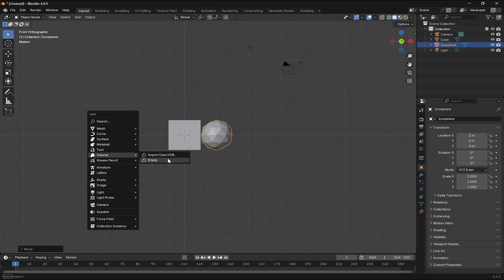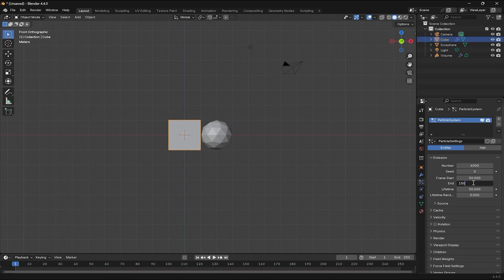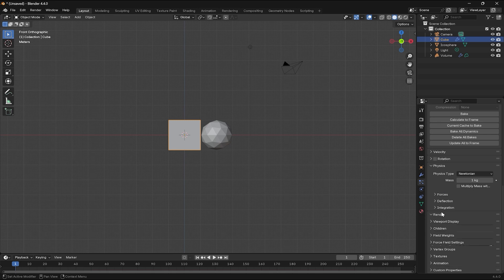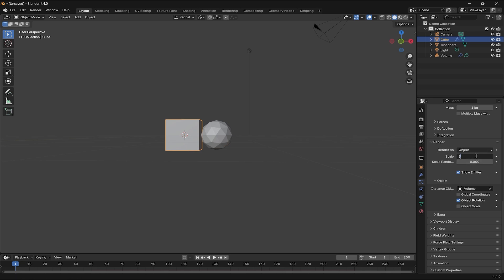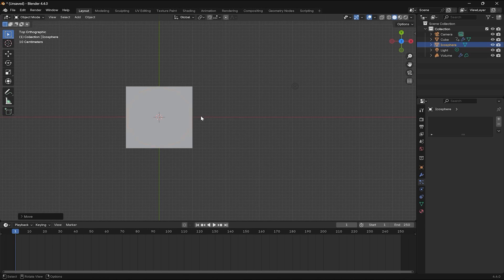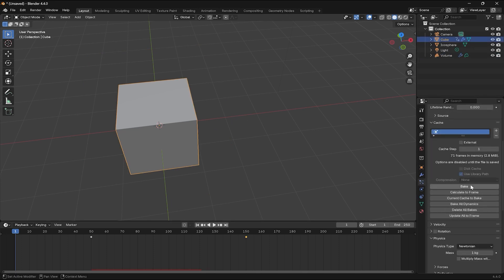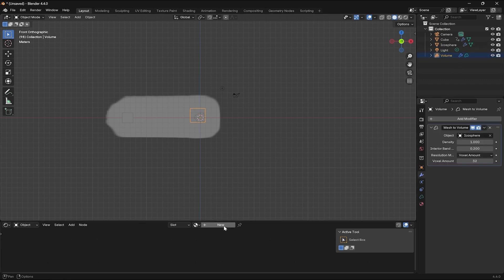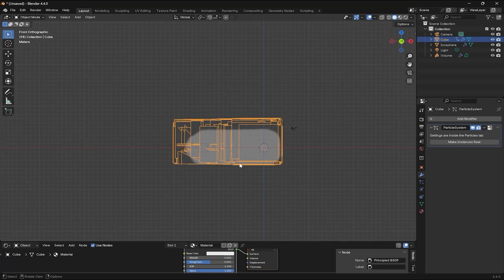How to Create Realistic Smoke Trails in Blender | Easy Tutorial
Learn how to create realistic smoke trails in Blender using simple techniques that deliver cinematic results! In this tutorial, I’ll walk you through the full process—from setting up the domain and emitter to fine-tuning your smoke simulation and rendering it for maximum realism. Whether you're making jet trails, missiles, or explosions, this tutorial will help you get that professional look.

👉 What you'll learn:

Setting up a smoke domain

Creating and animating the emitter

Smoke material and shader tips

How to render smoke for realism

Bonus: Tips for faster simulations